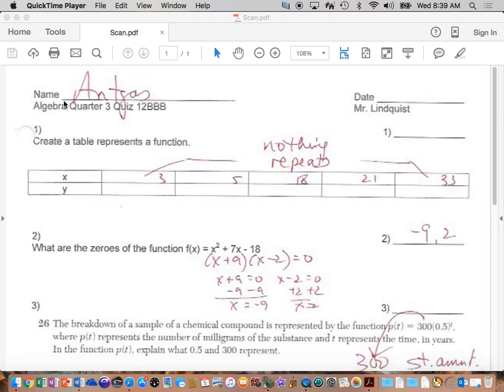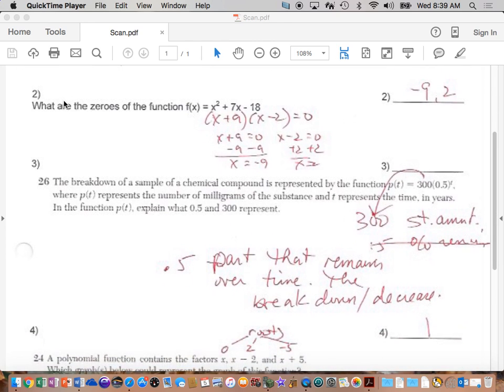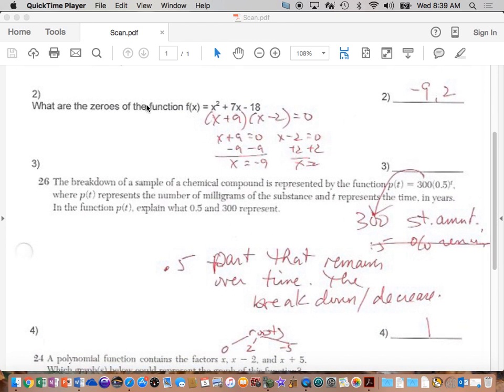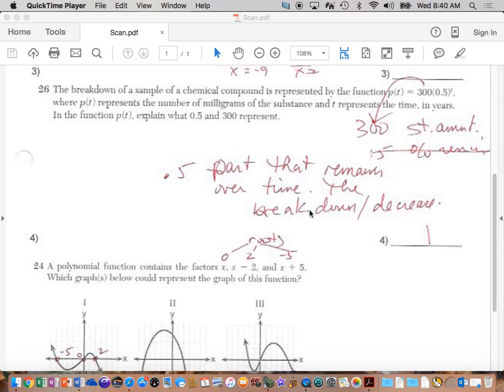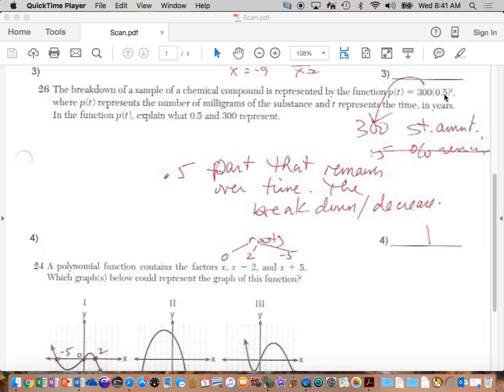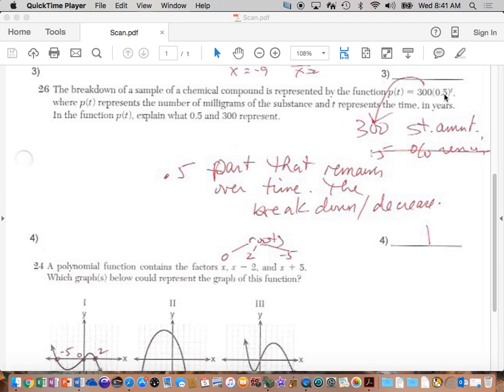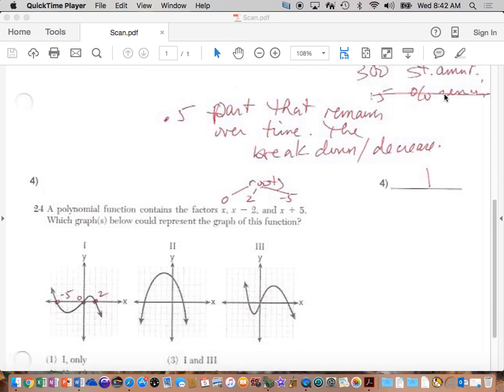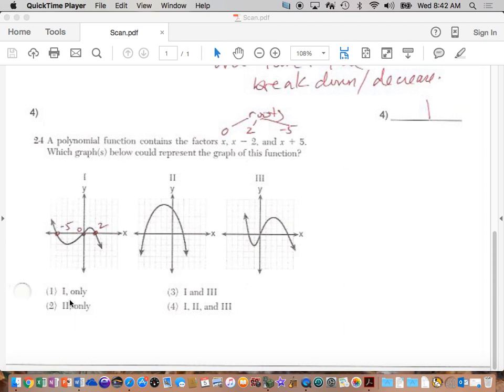Alg Quiz 12BBB Review